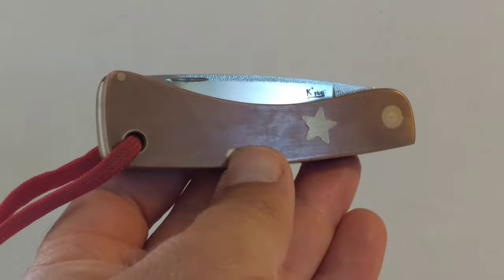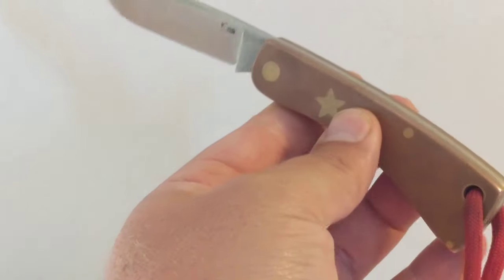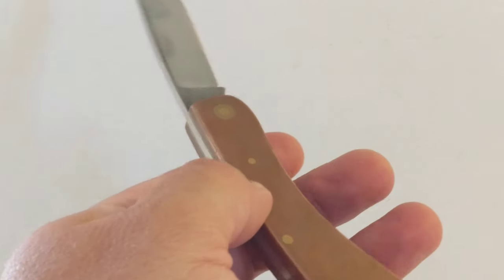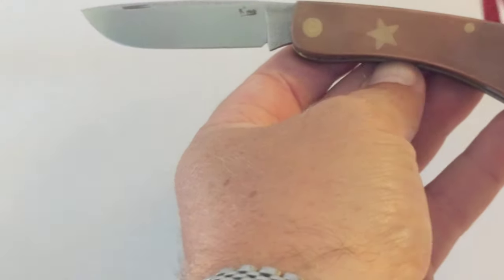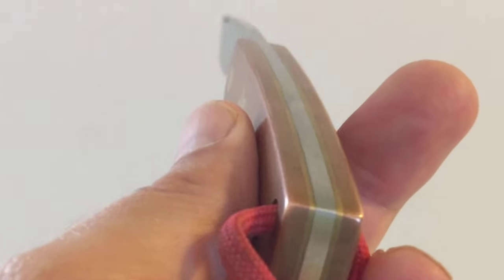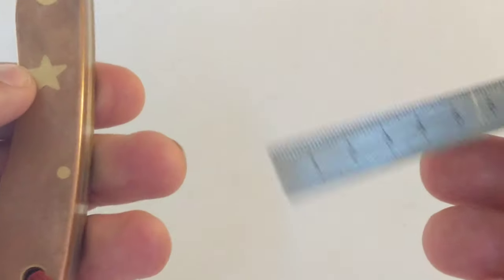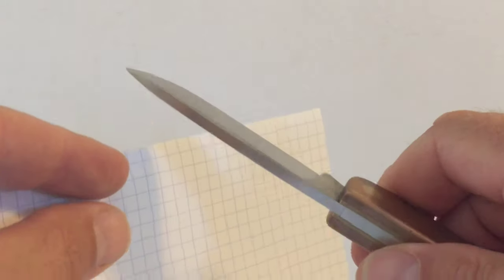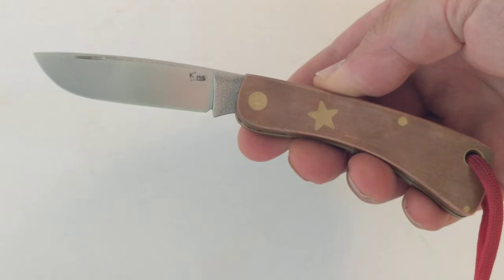K'roo custom slip joint folding knife - hands on review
A hands on review of my incredible custom made K'roo custom slip joint folding knife, with copper scales, brass liners, pins, pivot, and star inlay. K'roo (Willem O'Kelly) is a South African knife maker - you can find him on Instagram.